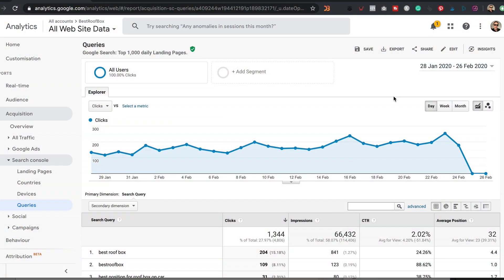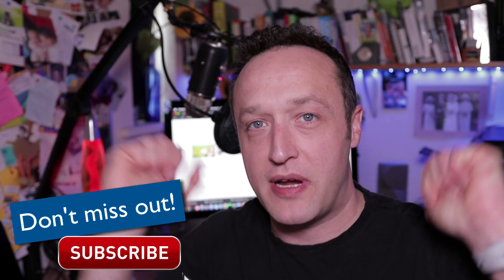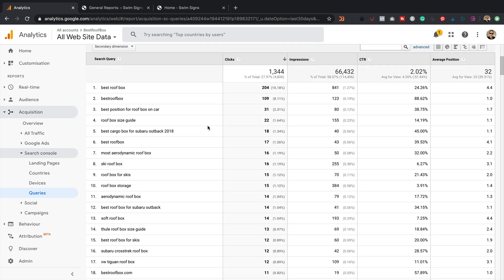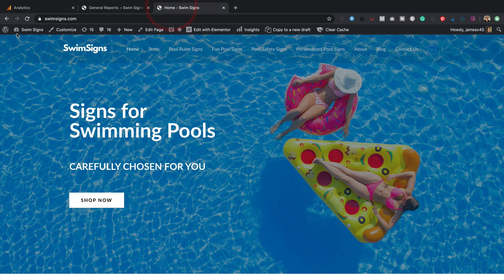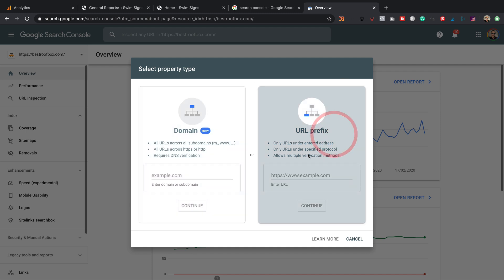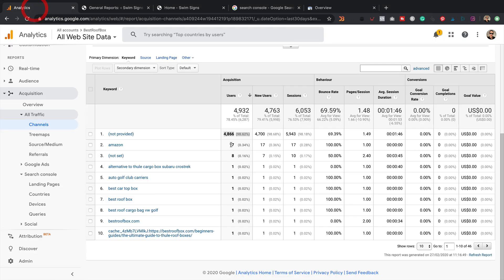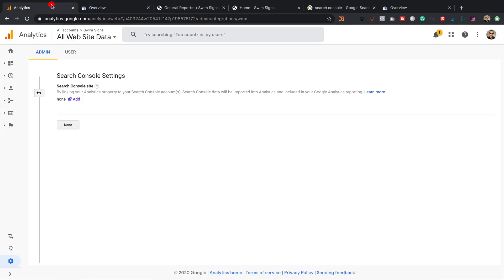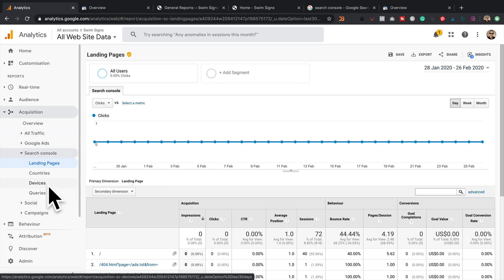Google Search Keywords Report in Analytics - [How to connect Google Analytics to Search Console]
In this video I show you how to setup a fantastic report in Google Analytics that reveals the keywords people are using to find your website on Google.

Leave me a question in comments below.